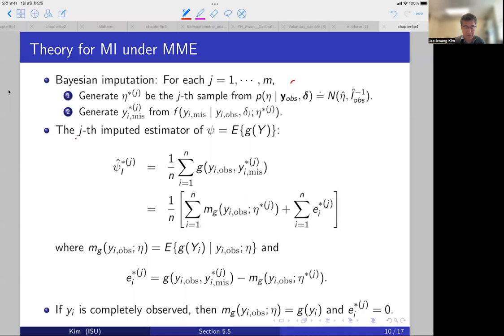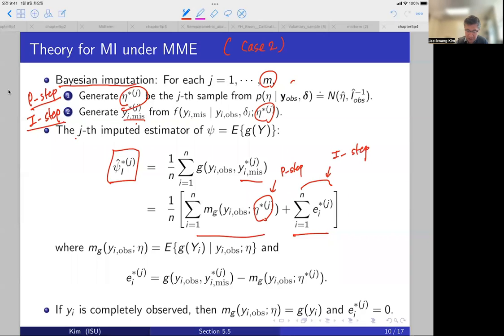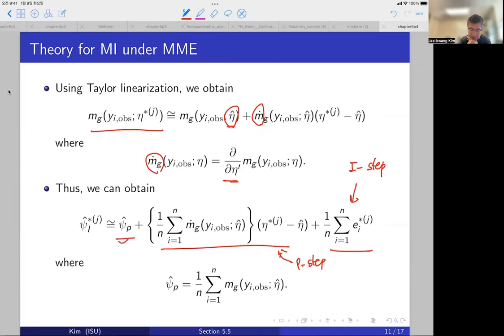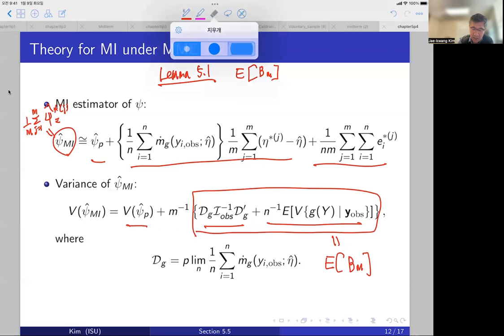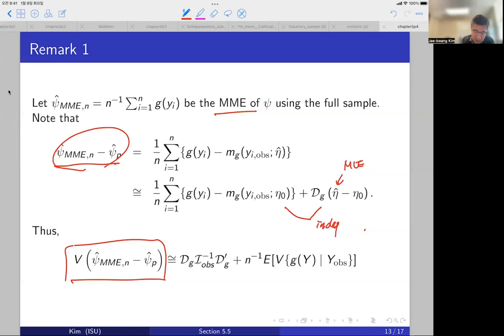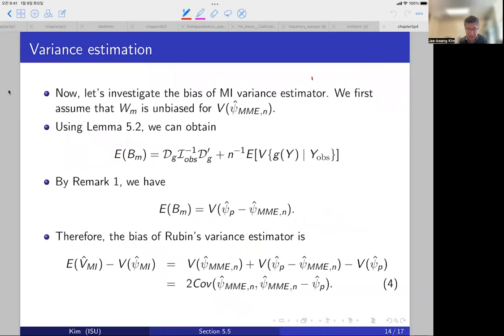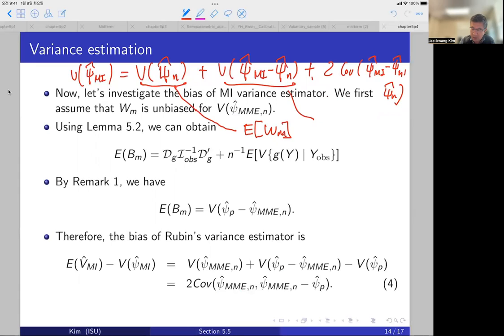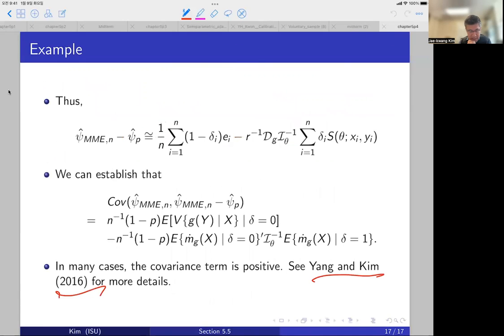Stat 523x, Section 5.5 Makeup class